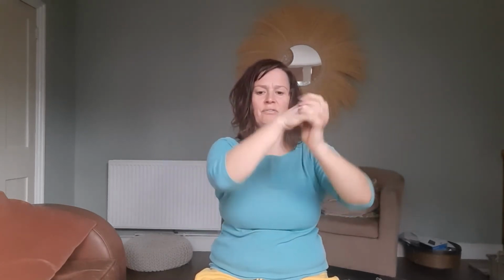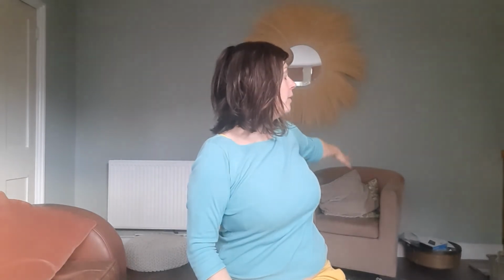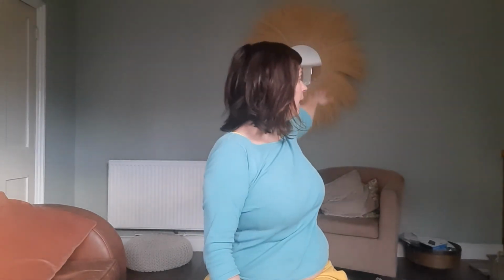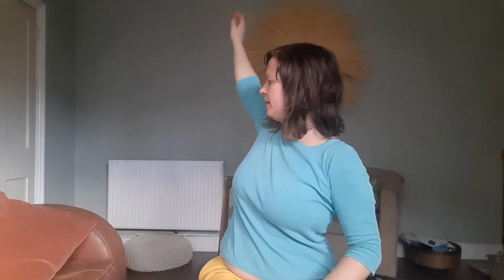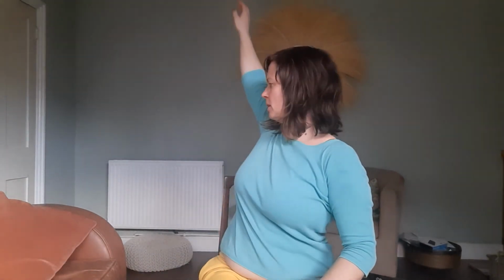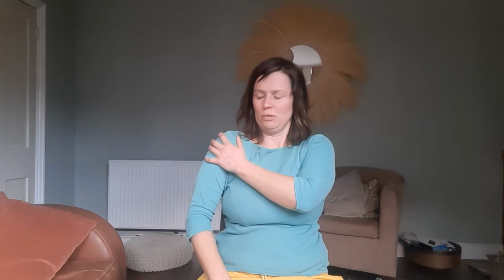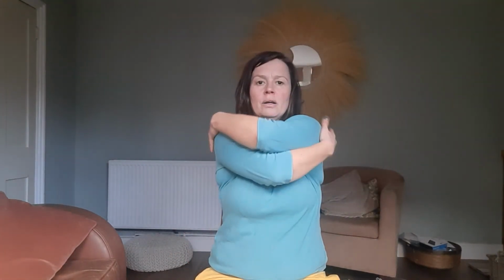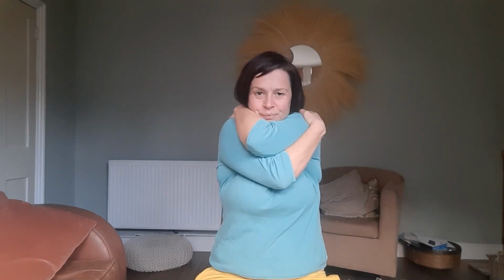Computer Users Yoga - for people with mild to moderate learning disabilities (PWLD)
In this video, yoga tutor, Laura Clark, practices chair yoga for those who have aching neck and shoulders, maybe you've been crouched over a computer, tablet or phone too much and your hands, arms, neck and shoulders need a good stretch. This video is aimed at those with mild to moderate learning difficulties (PWLD).